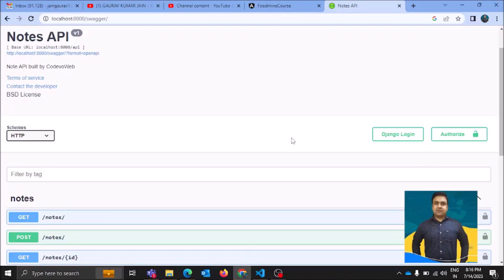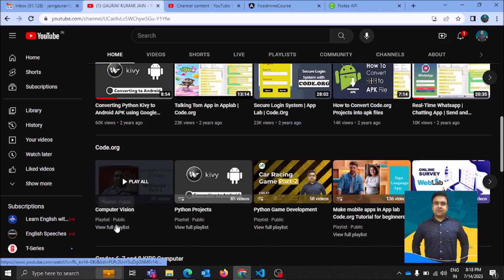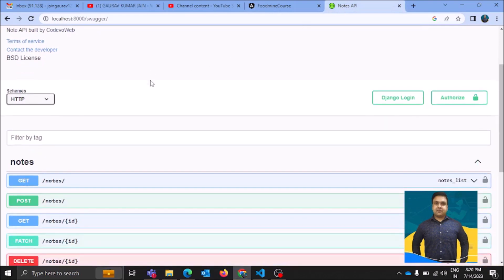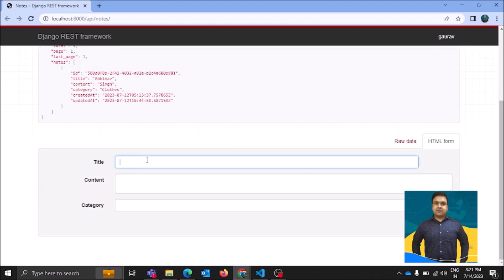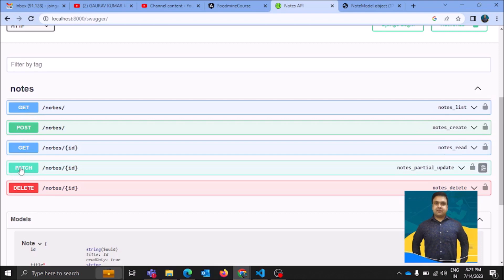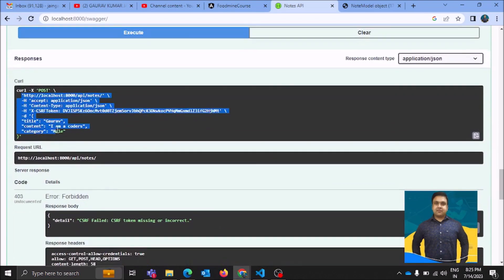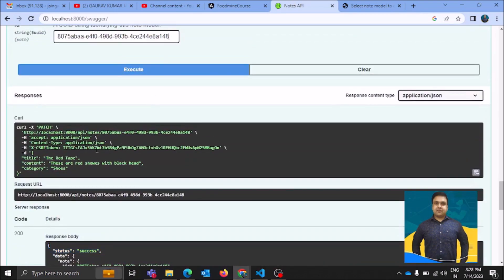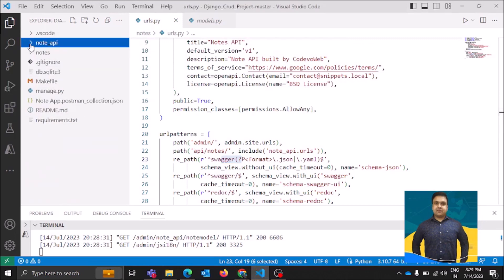Django Rest Framework with Swagger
In this project we will talk about a DRF based application wherein we have integarted Swagger with it which gives a user complete control over the CRUD operations performing part by providing him a nice interactive interface where for each operation a seperate option is showed to the user. Once an operation gets performed, user gets to see a detailed view of it.